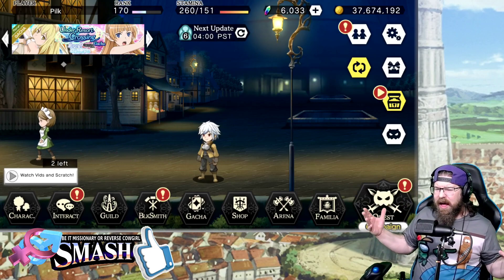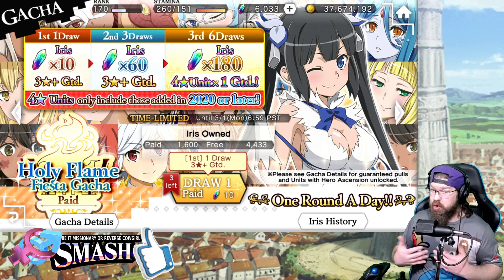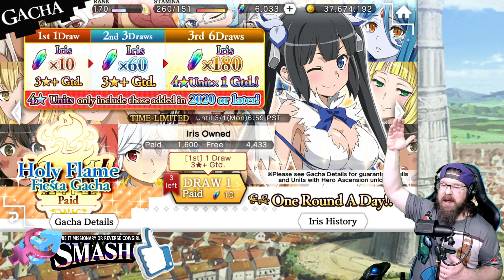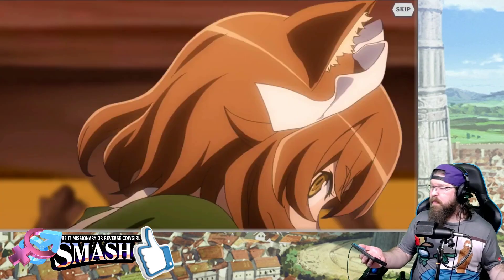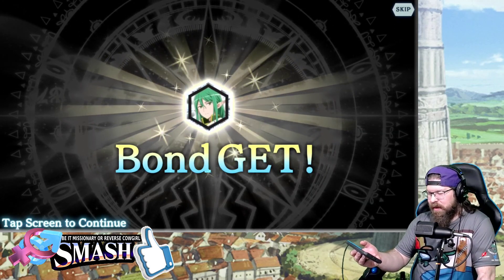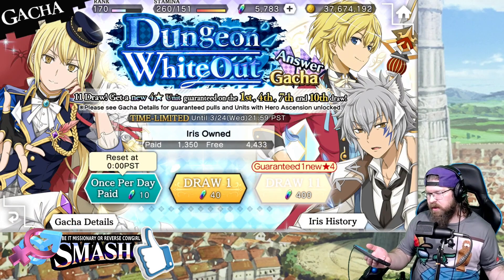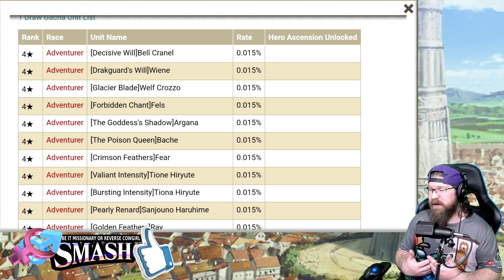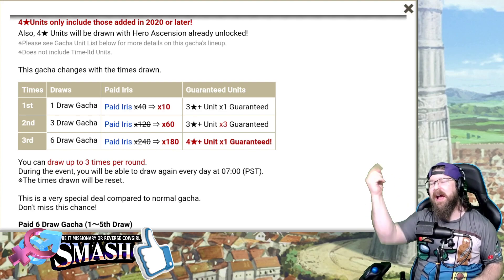Is the Holy Flame Fiesta paid banner worth your paid iris? 2020 and newer 4 stars only!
Is the Holy Flame Fiesta paid banner worth your paid iris? Every 4 star on the banner is from 2020 or newer. Even the recently expired Valentine's units make an appearance! Paid iris only